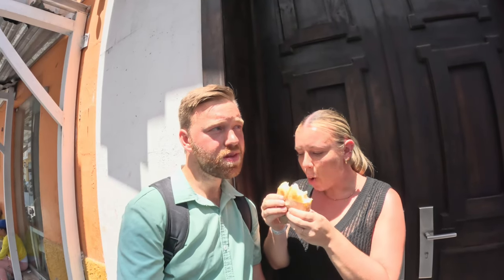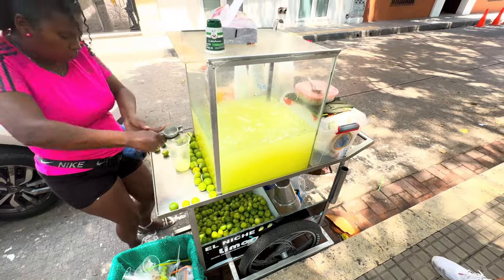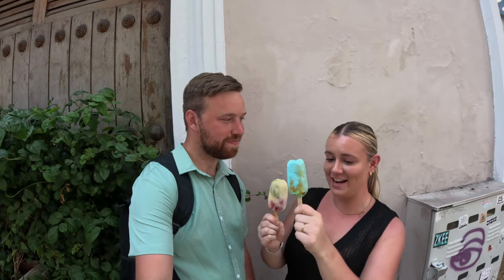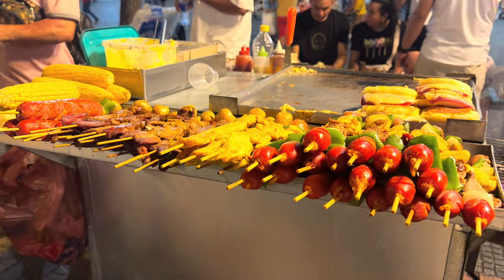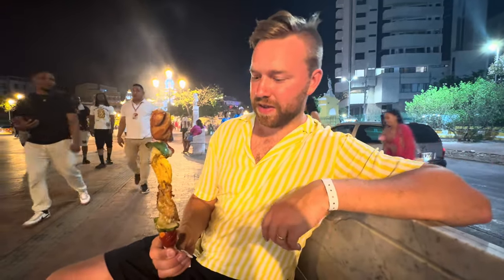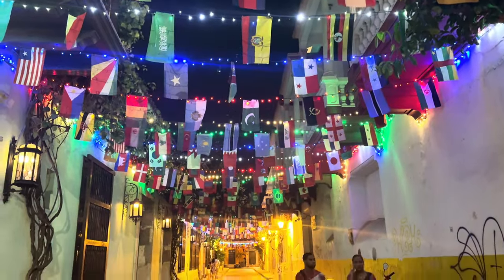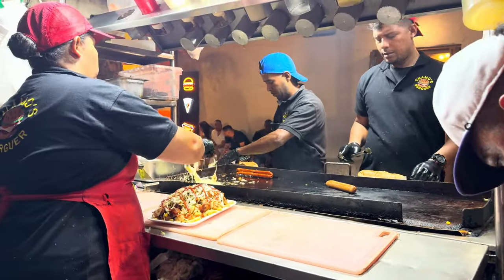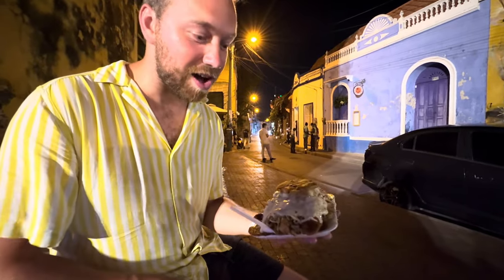MUST TRY Street Foods in Cartagena, Colombia!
Ep. 22 | Cartagena, Colombia | May 2024

Join us on a mouth-watering journey through the vibrant streets of Cartagena as we indulge in some of the city's most delicious street food! In this video, we savour a variety of local favorites, including:

-Arepas - Crispy on the outside, soft and savory on the inside.
-Paletas - Refreshing and fruity ice pops to beat the tropical heat.
-Fresh Lemonade - The perfect thirst-quencher with a tangy twist.
-Pinchos - Grilled meat skewers bursting with flavor.
-Empanadas - Golden pockets filled with tasty ingredients.
-Patacon con Todo - The legendary loaded plantain dish that you can't miss!

Whether you're a foodie or just curious about Colombian cuisine, this video will give you a taste of Cartagena's street food culture.

📍 Locations Visited:

Parque Centenario
Getsemani
The old walled city

Find us on:

-Instagram 📸 Follow day to day travel and tips on our Instagram! @ventureawaytravel

-TikTok 🎞️ Get behind the scenes footage, travel tips and highlights on our TikTok @ventureawayvlogs